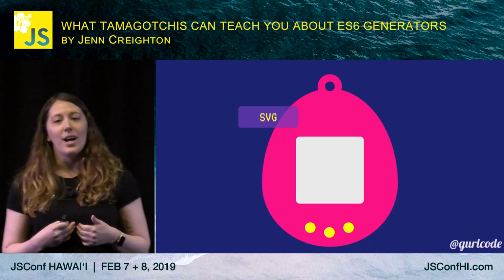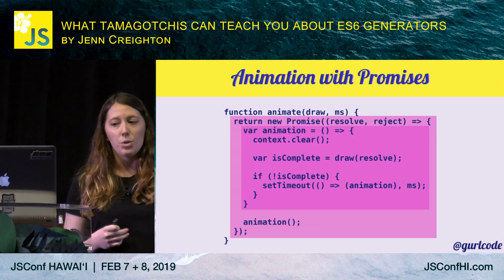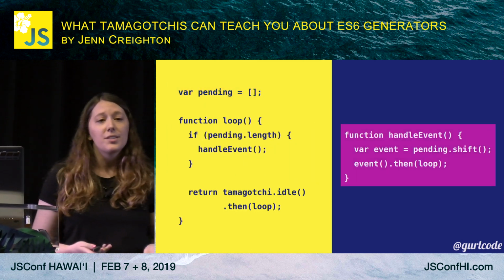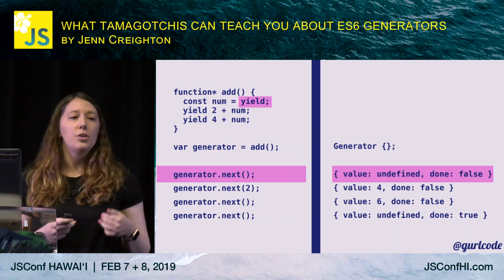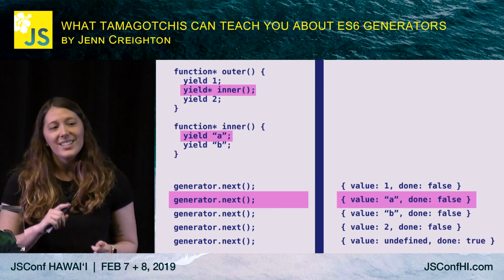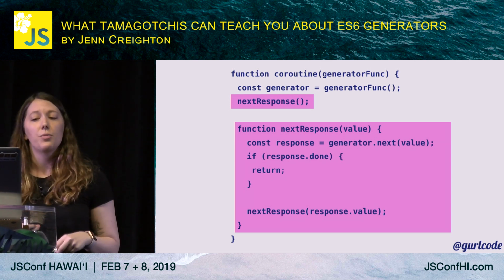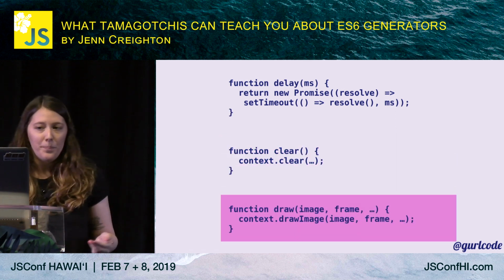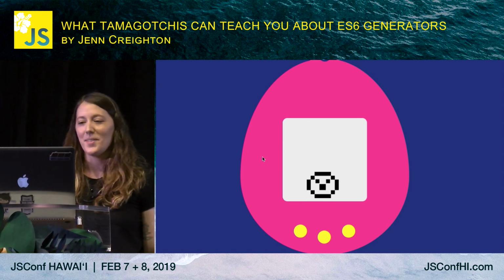What Tamagotchis Can Teach You About ES6 Generators - Jenn Creighton | JSConf Hawaii 2019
Jenn Creighton uses a Tamagotchi app to explain how ES6 Generators work, showing how you create an infinite loops in JavaScript that yield to other functions when necessary.

JSConf Hawaii is returning in 2020.